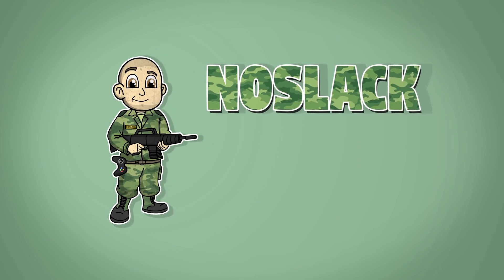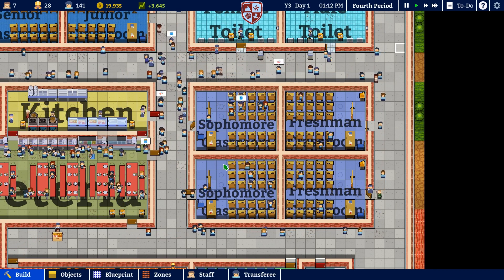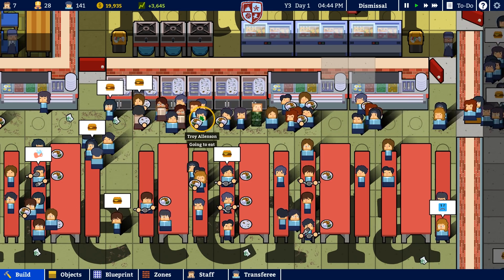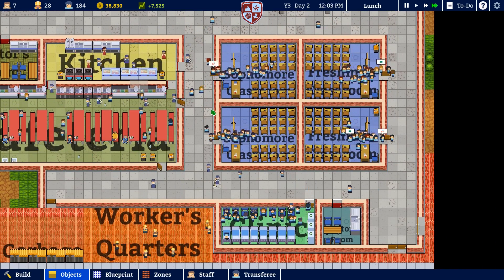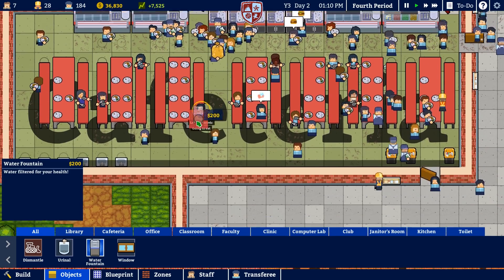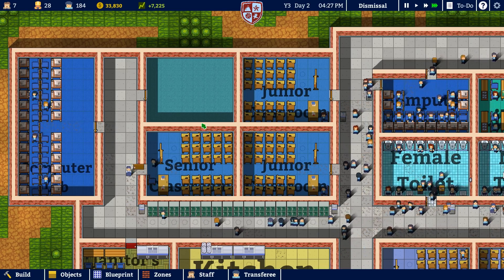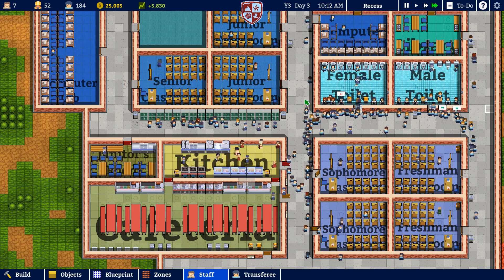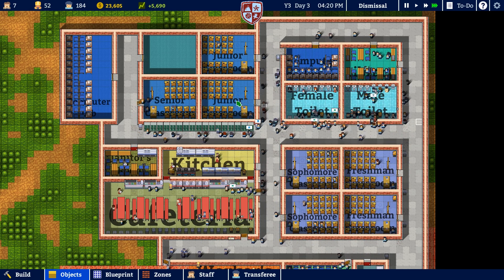ACADEMIA: School Simulator - Ep. 10 - FULL SCHOOL - Prison Architect Style School Simulator